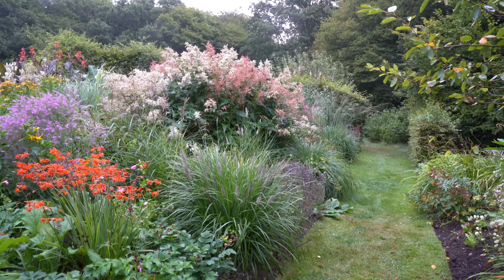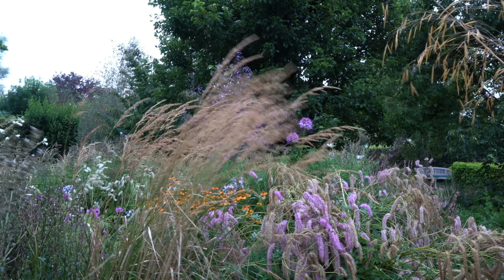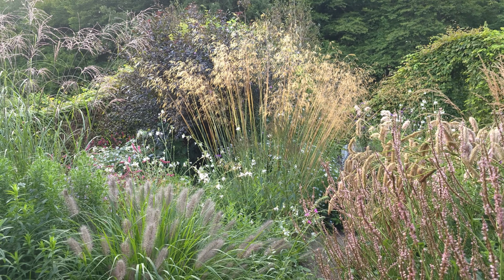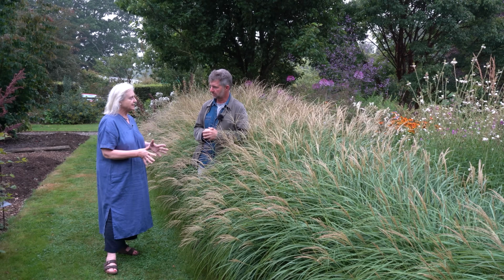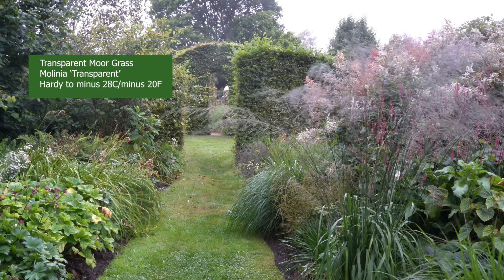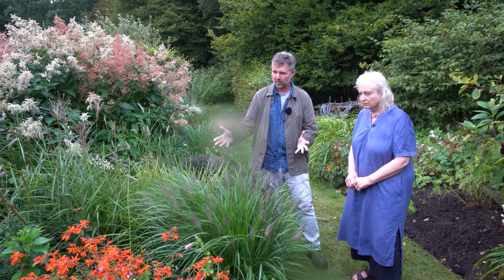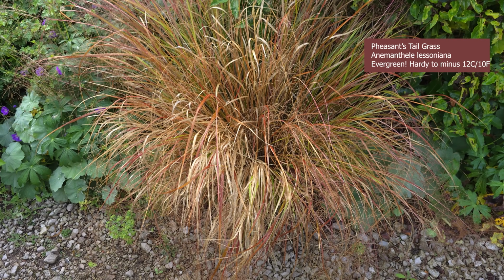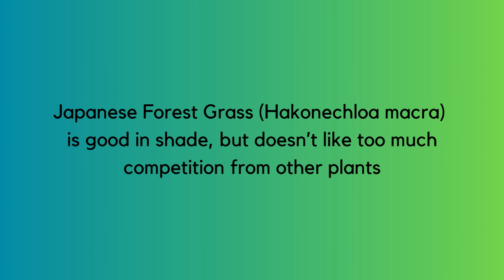Why Ornamental Grasses Are the Secret to a Beautiful Border Now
Ornamental grasses add dazzle to your border. Plant growing expert Paul Seaborne of Pelham Plants shows us how to choose and use 6 of the best ornamental grasses for your garden.

00:00 How to start with ornamental grasses
00:58 Basic principles of adding ornamental grasses to your border
02:21 Golden Oat Grass/Stipa gigantea
04:02 Feather Reed Grass/Calamagrostis 'Karl Foerster'
05:52 Chinese Silver Grass/Miscanthus Yakushima Dwarf
07:17 Transparent Moor Grass/Molinia 'Transparent'
09:02 Fountain Grass 'Black Beauty'/Pennisetum 'Black Beauty'
12:48 Japanese Forest Grass/Hakonechloa macra
14:20 Video on how to create a beautiful border